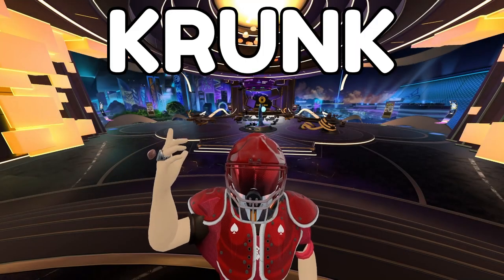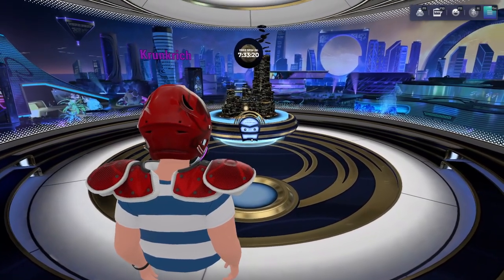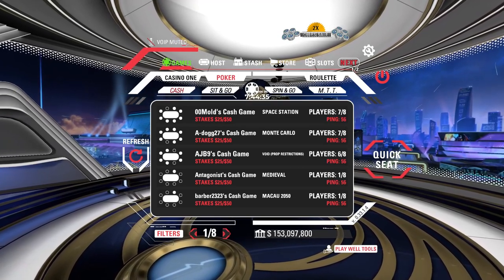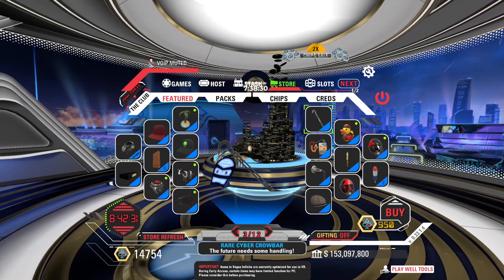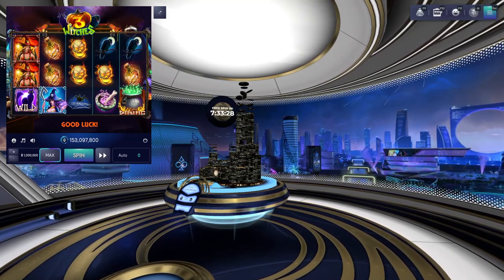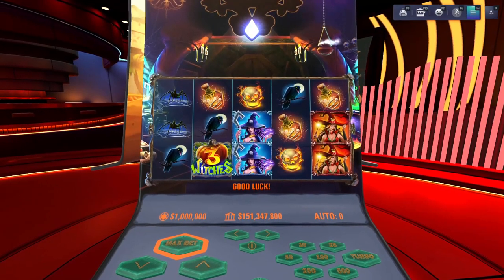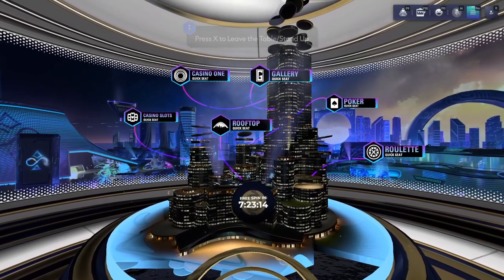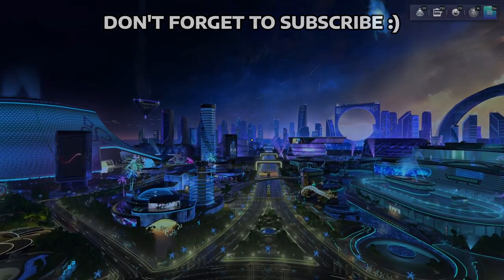VR CASINO opens the door to NON-VR PC PLAYERS! FREE TO PLAY VEGAS INFINITE - HOW TO GET STARTED!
Join the Krunk Coffee Club!
One time donation of $5 or more gets you in all of my future featured videos!